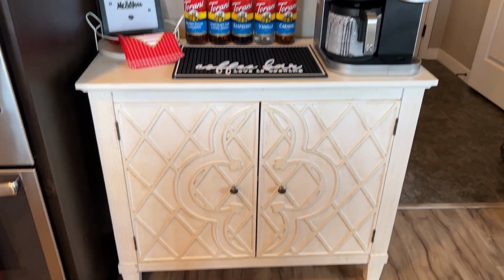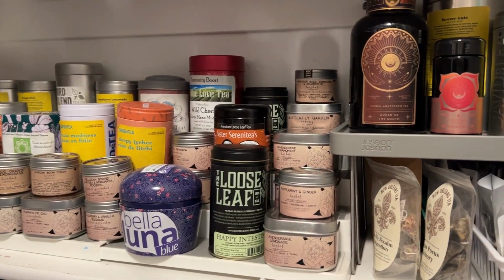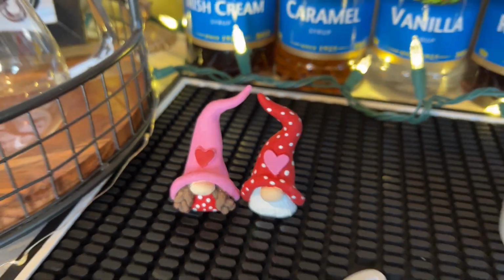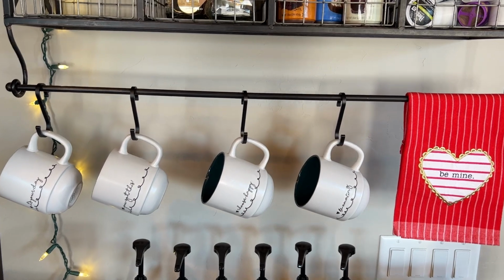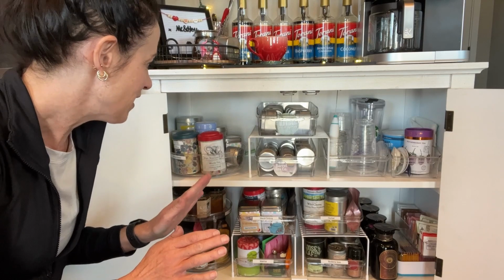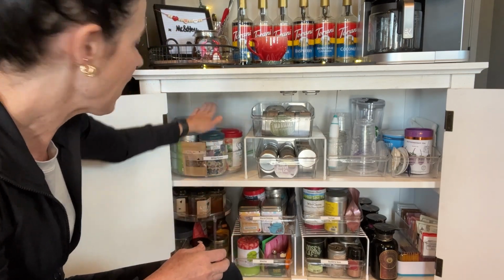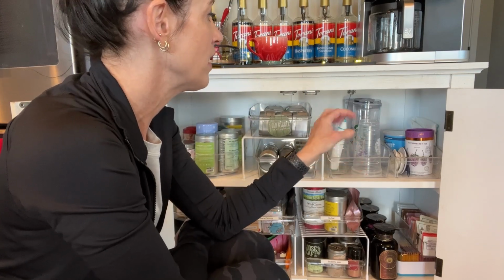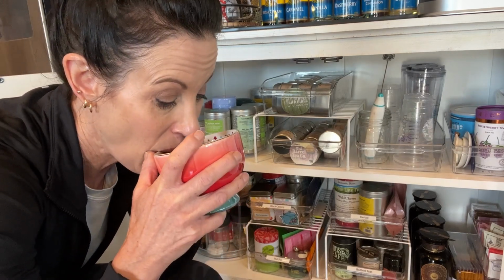Process and tour of my new coffee & tea bar!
Teapot- Kinto Stainless Unitea One Touch Teapot 460 ml. Heat-resistant glass teapot with stainless steel strainer and lid.